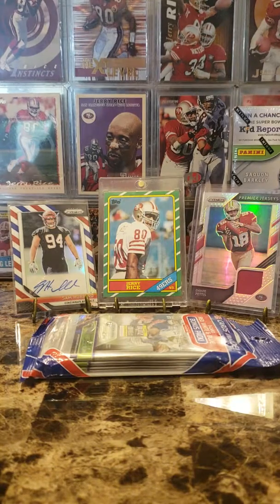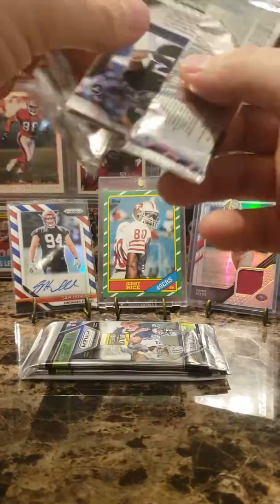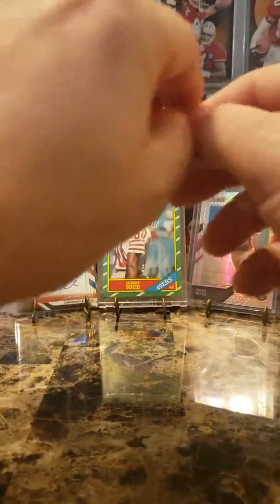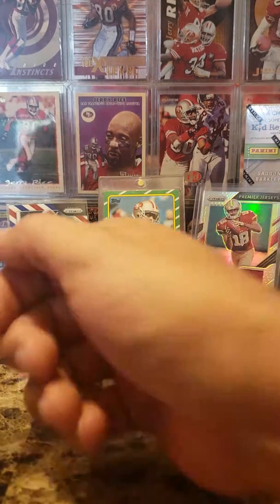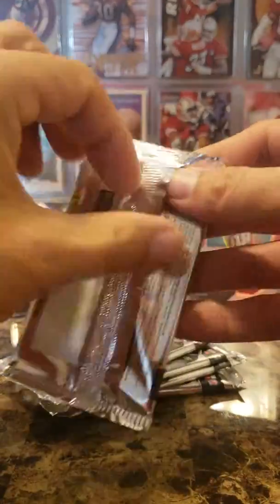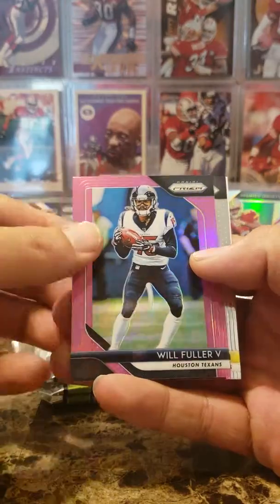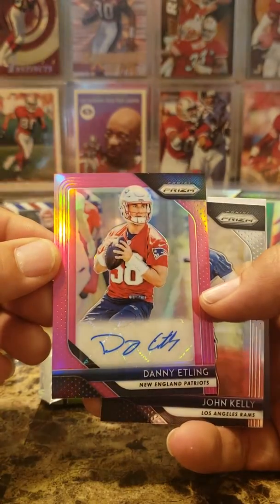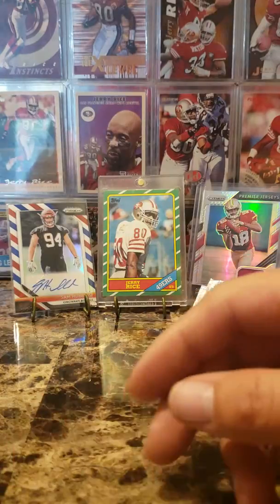2018 Prizm football premium retail box & fat pack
Went to a different Target because our Walmart sucks, and we bought everything at our Target. Went to this one hoping to find another Rookies and Stars (which they had) but seen this last box of Prizm, Score!!!